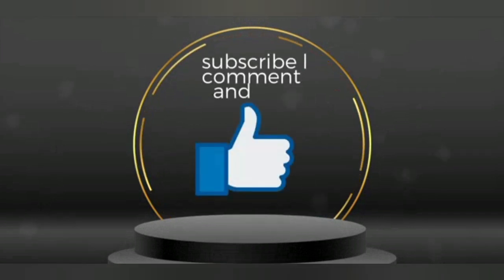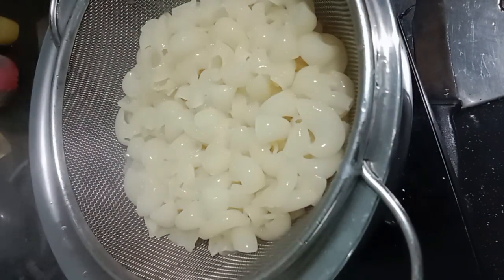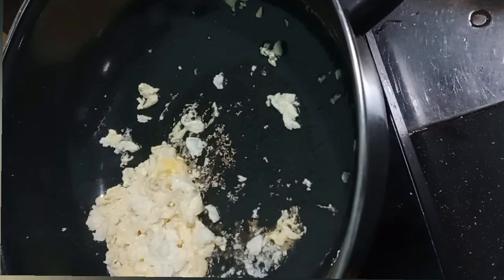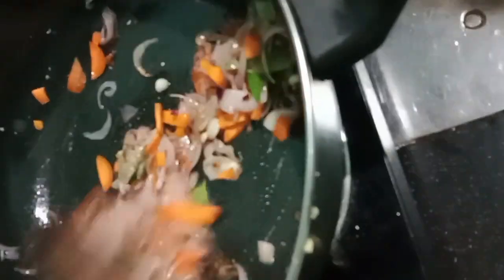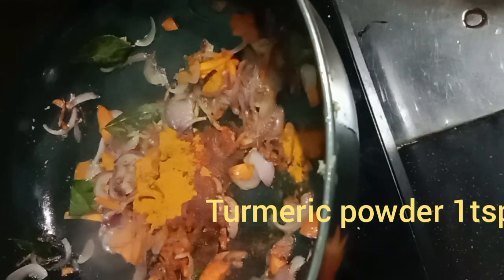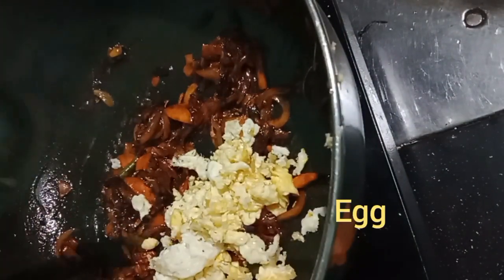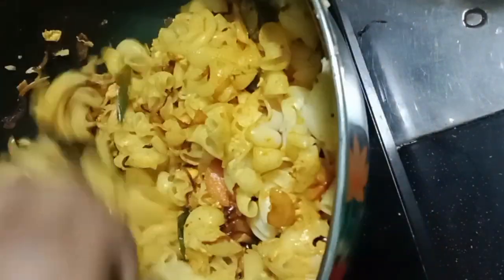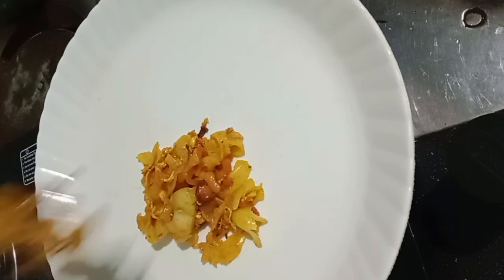കുട്ടികൾക്ക് ഏറെ ഇഷ്ടമാവും പാസ്ഥ ഇങ്ങനെ ഉണ്ടാക്കി നോക്കു.easy recipe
To make same waybit wil make you happy